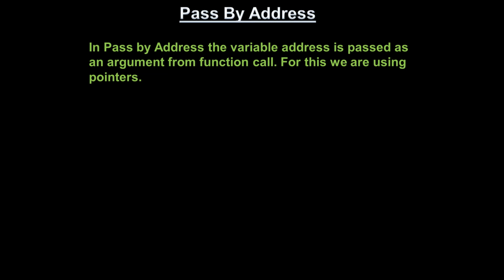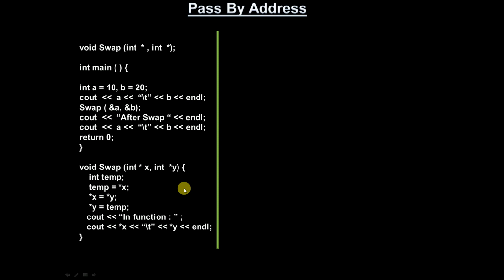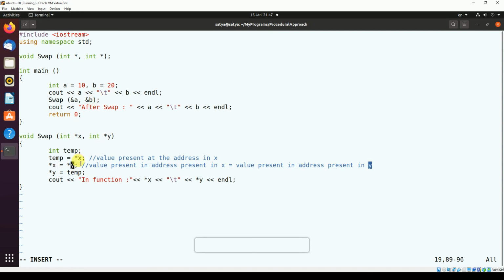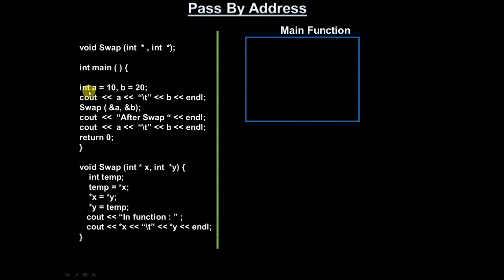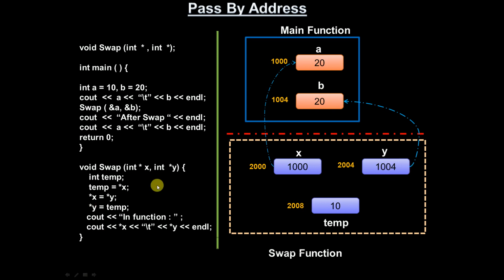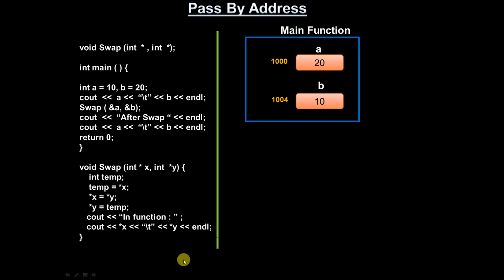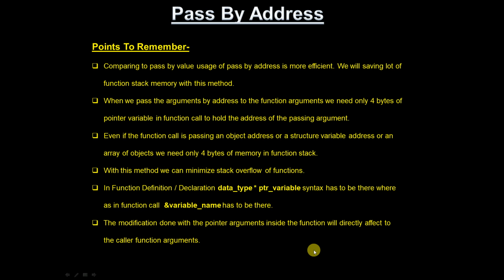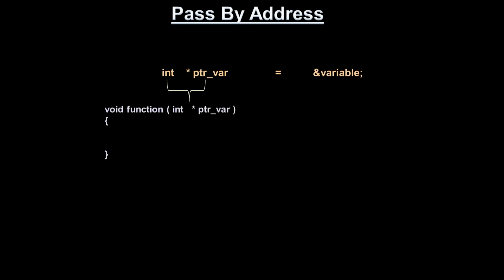OOPS With CPP Session17 | Pass By Address | In Depth| Freshers to 6+ Years of Exp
In this video of techShareWithSatya we have discussed how to use pass by address method and we have  discussed the advantage of pass by address over pass by value. It is advised to watch the videos  from session 1. Because the topics are linked, if you missed previous videos than pls watch the previous ones for better understanding. I am following a flow, so, that audience can understand C++ effectively.